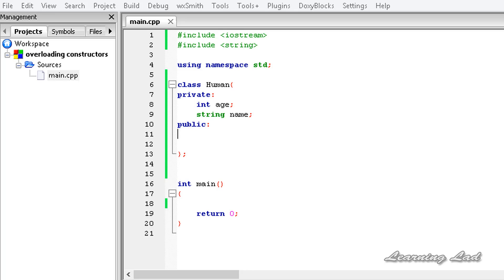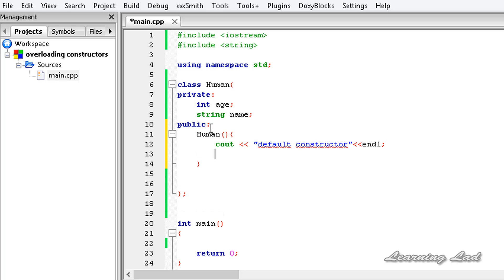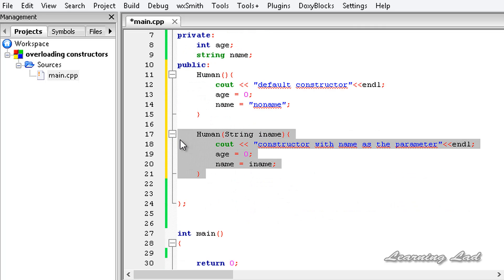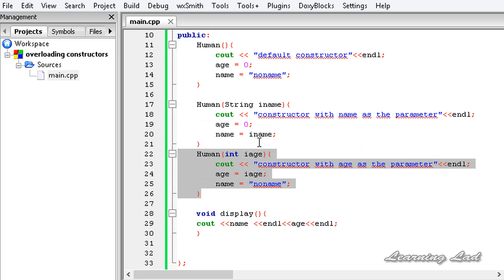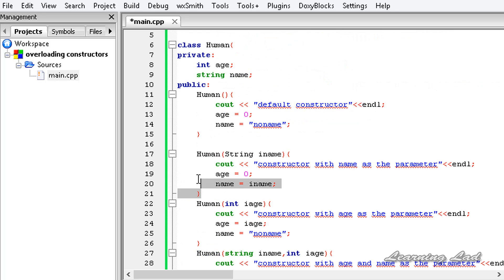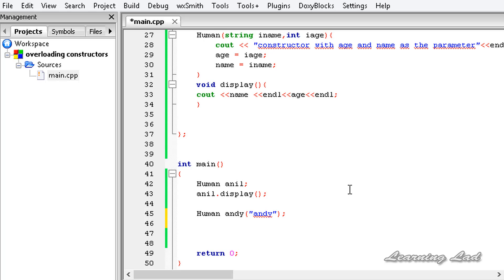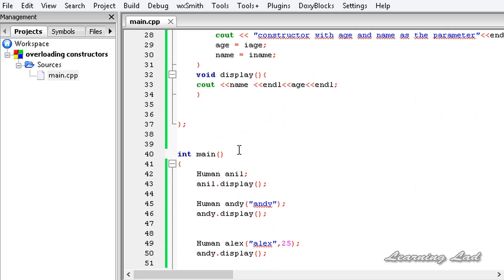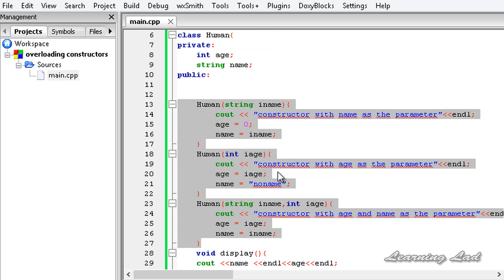Overloading Class Constructors | C++ Object Oriented Programming Video Tutorial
In this cpp OOPS video tutorial for beginners, you will learn about how to overload the constructors in c++.

You will learn what is constructor overloading, how to create objects in detail with examples.